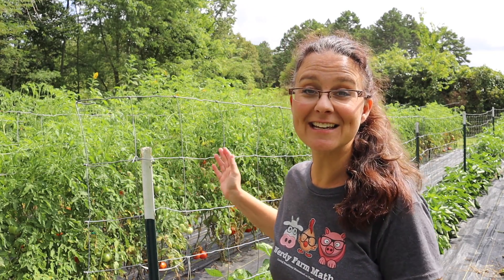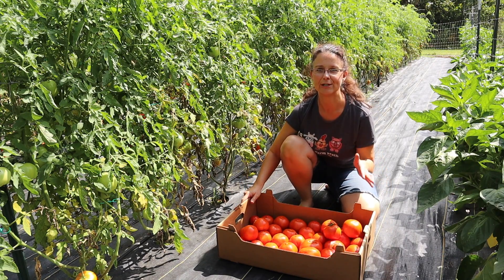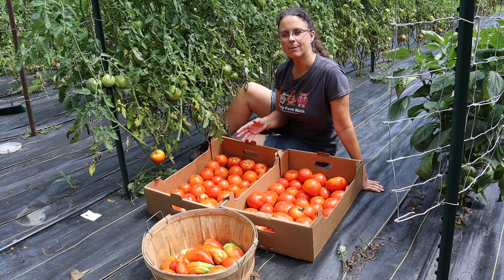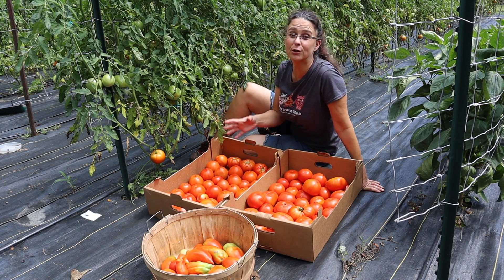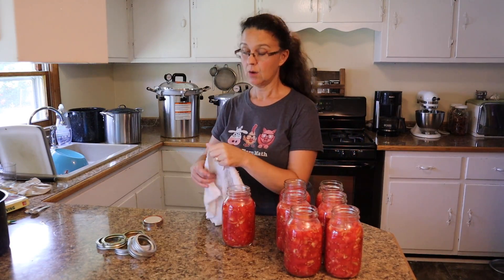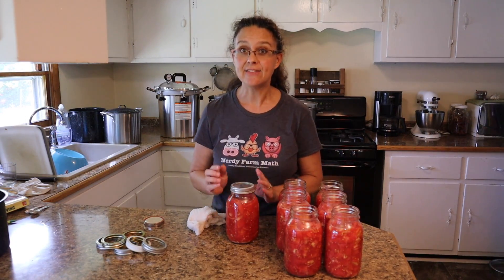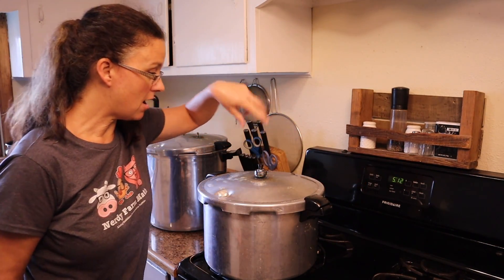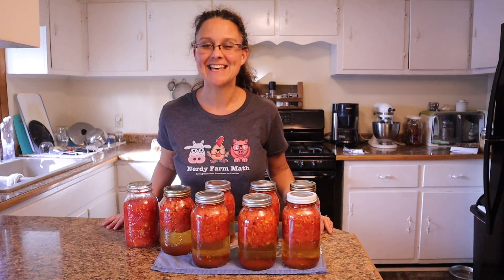Preserve the Harvest: Canning Diced Tomatoes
After a huge tomato harvest, Sarah begins preserving diced tomatoes by pressure canning.  She gives a step-by-step tutorial and also gives many tips about how to prevent syphoning when canning tomatoes.

Our AMAZON SHOP

Etsy Shop

To see the woven ground cover we use in our garden check out